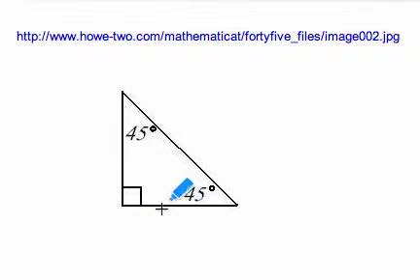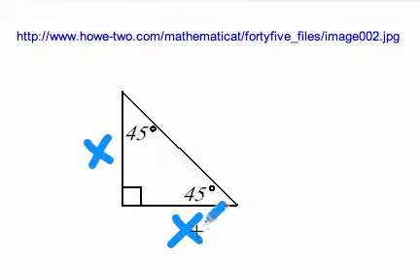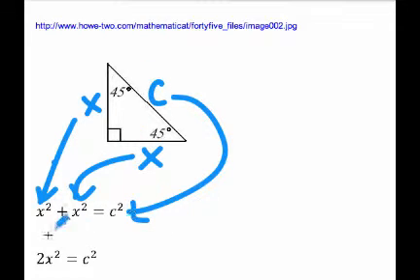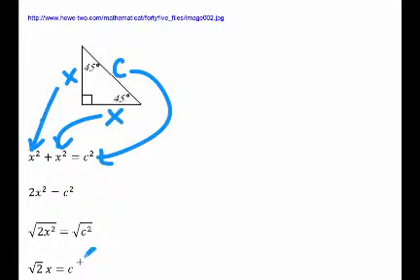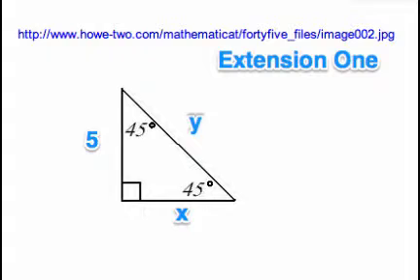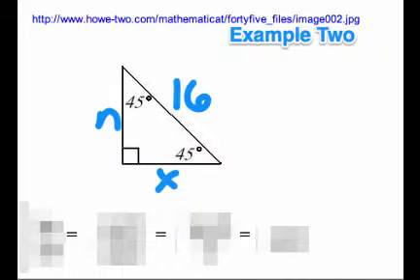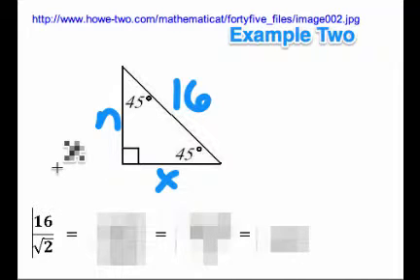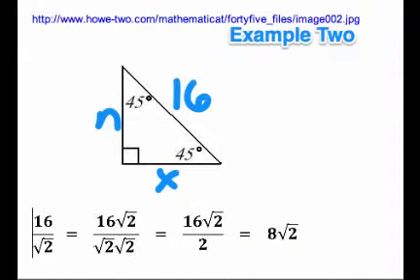45 45 90 Triangles!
It's true, here we get to explore the 45 45 90 triangle.